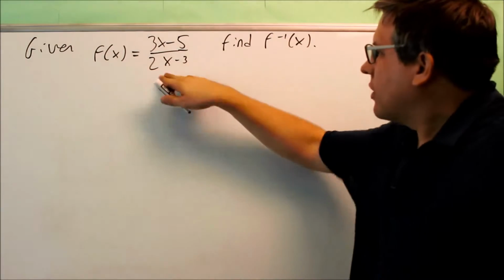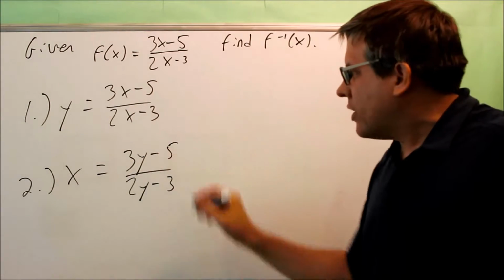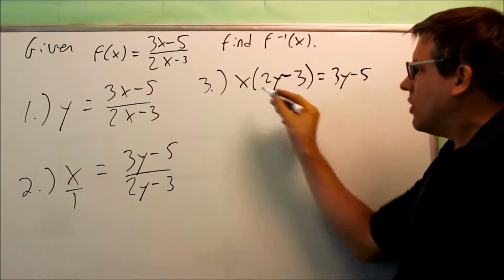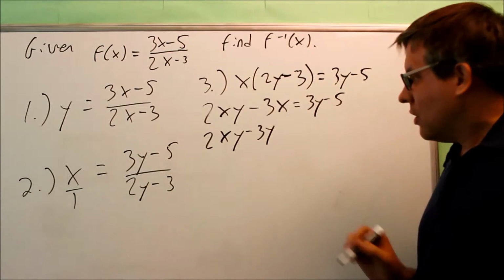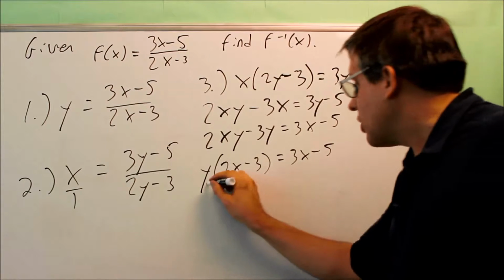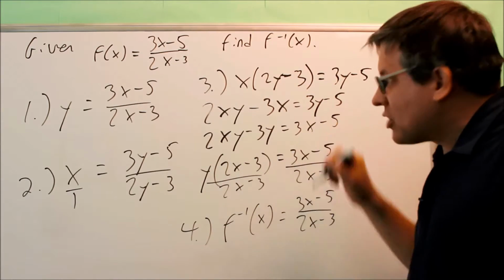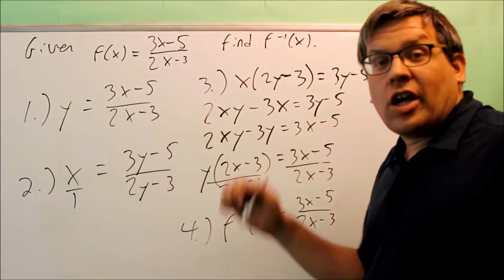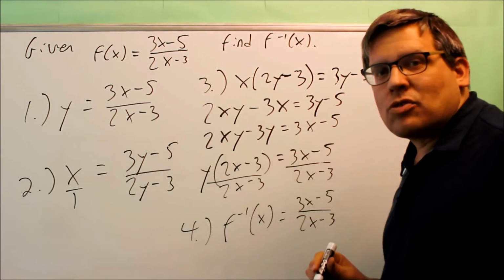Finding an Inverse Algebraically Ex 4